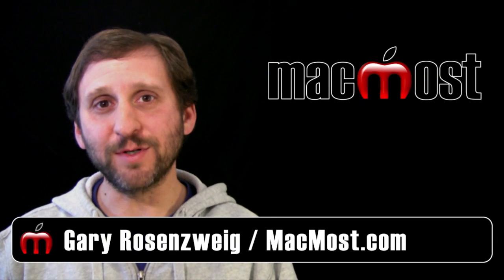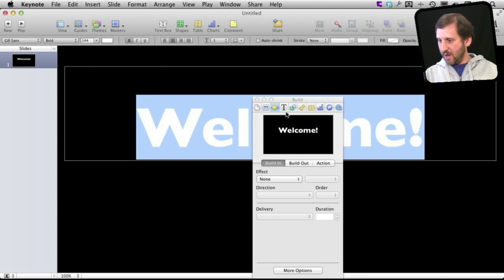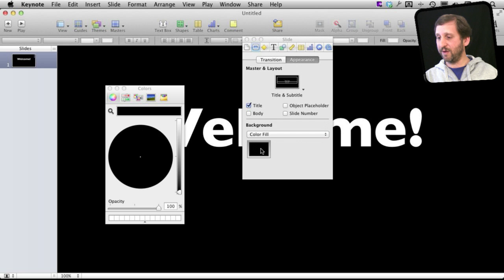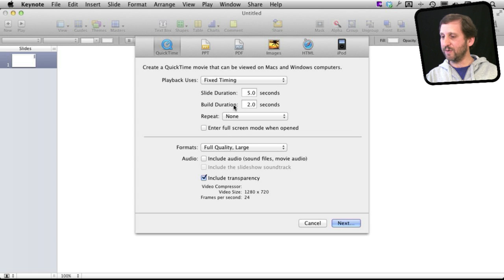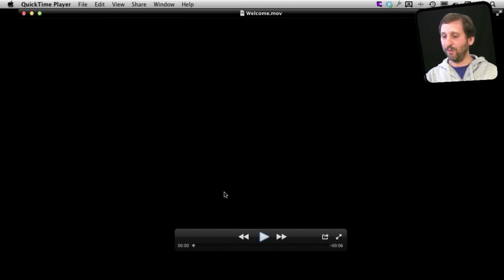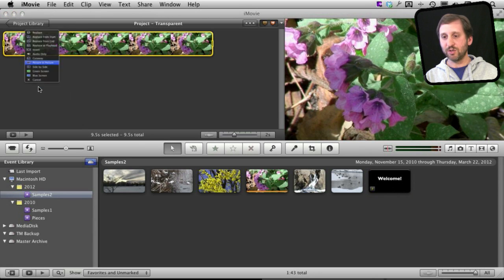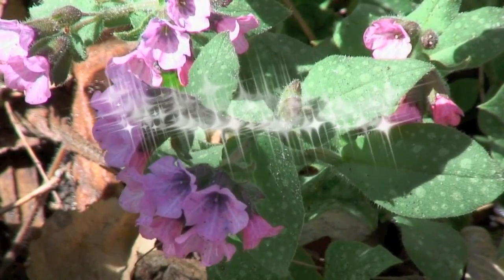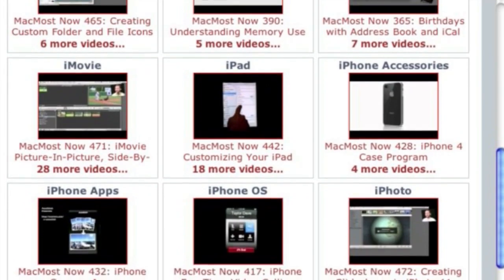Transparent Video Overlays With Keynote (MacMost Now 688)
You can create cool animated text and graphics in Keynote and then export it with a transparent background. You need to know how to set the background to transparent and how to export the video in a special way. These transparent overlays can then be used in iMovie to create a variety of effects.